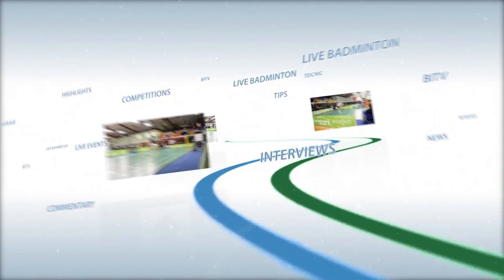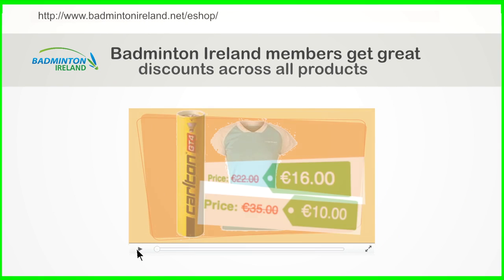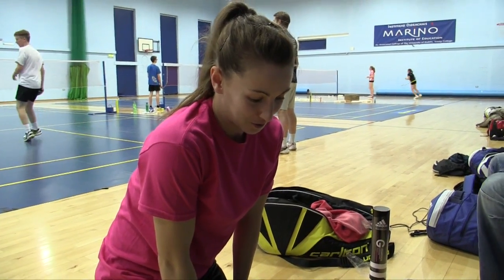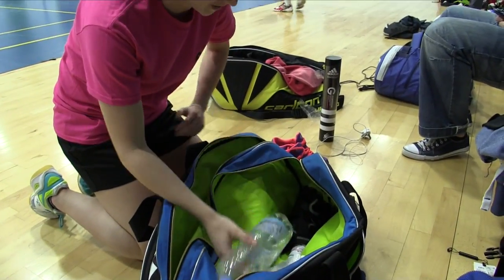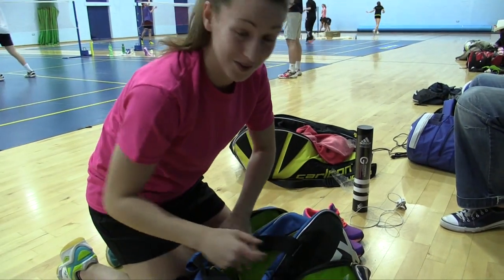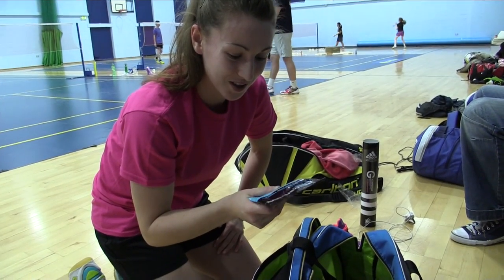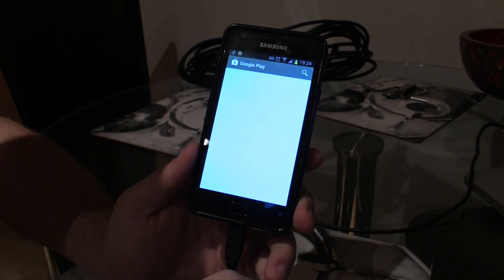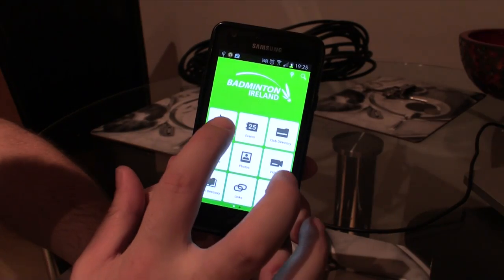Badminton Ireland Magazine Show January 2014